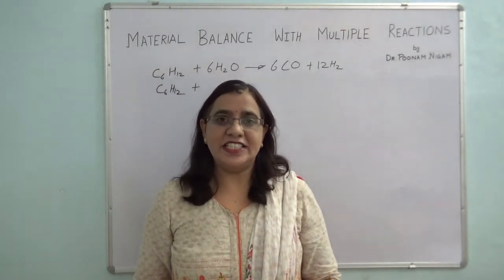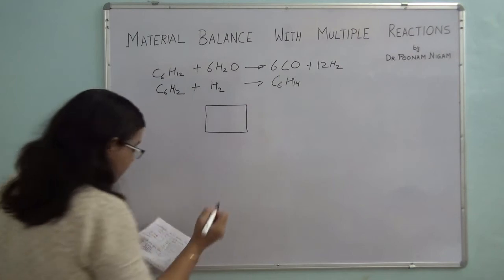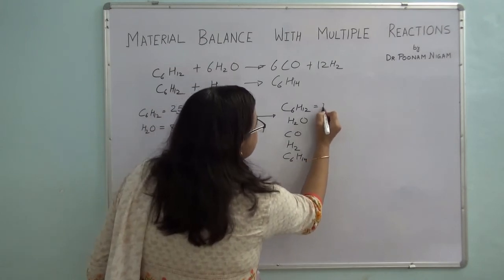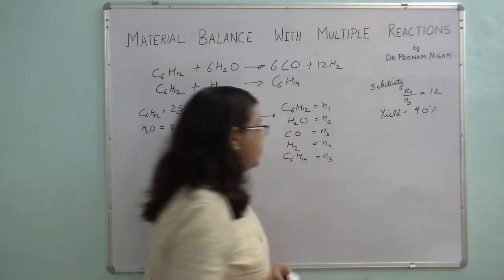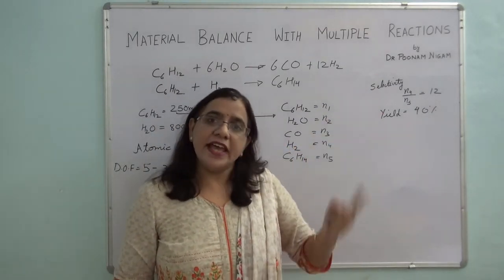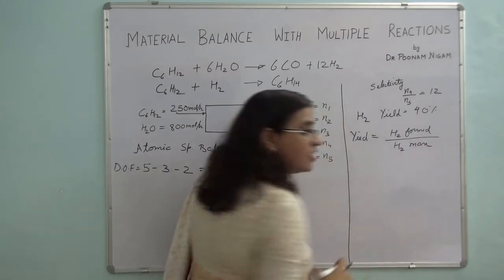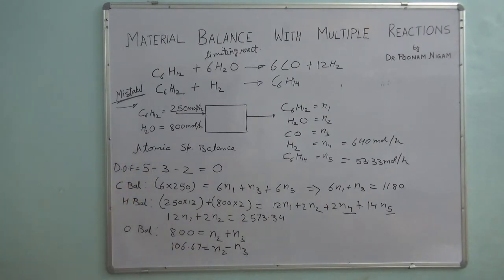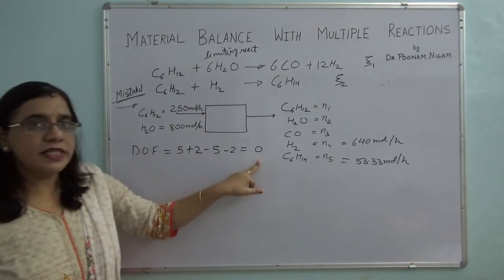Lecture 25 Material balance on Reactive Systems with Multiple Reactions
This video explains with an example how to perform material balance on systems that involve more than one reaction. Problem was done first by using atomic species balance and then by using extent of reaction. It was demonstrated that the use of molecular species balance, when multiple reactions are involved, is error prone because of the estimation of so many generation and consumption terms.  In contrast to that, the other two methods are simple and straightforward to use. The problem taken is an unsolved problem of Himmelblau, section 10.1.